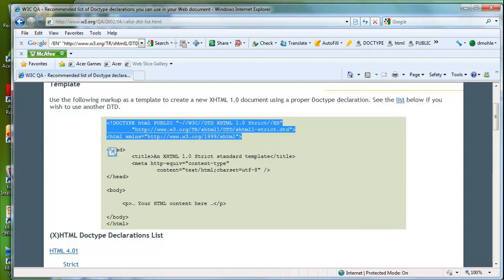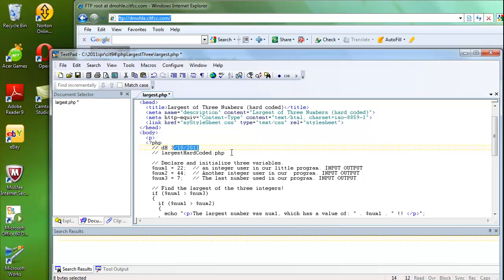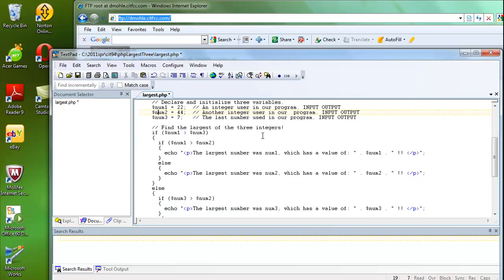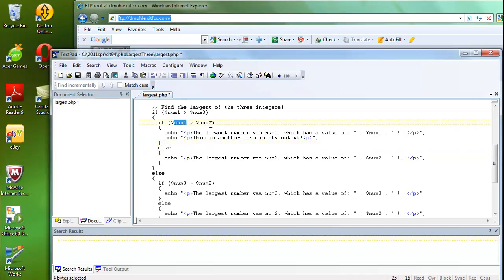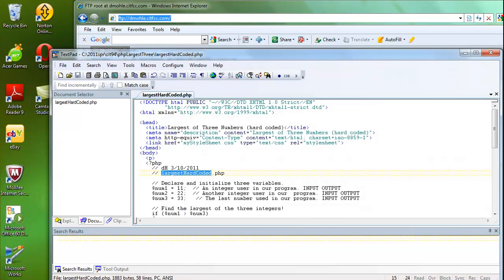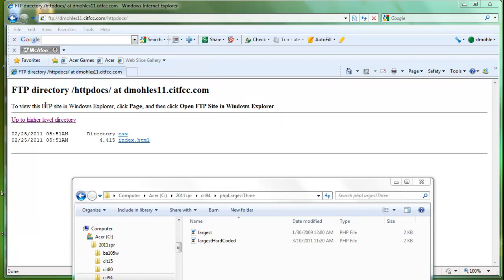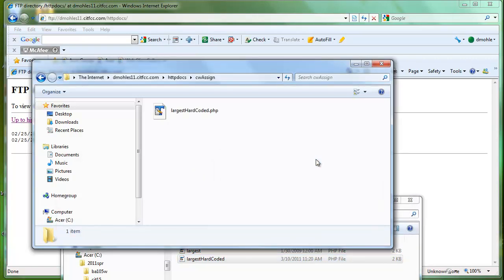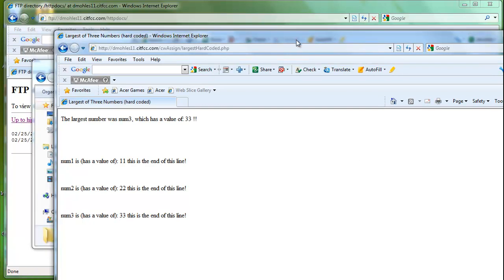Largest of Three Part 1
13 minute demo of hard-coded "Largest of Three" PHP program.